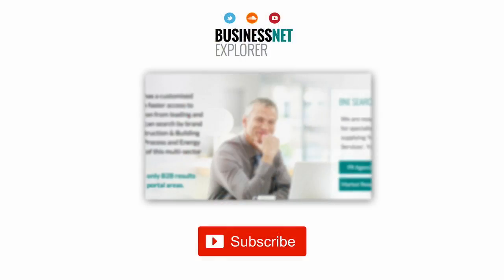Pumps | Saniflo - Case Study / Application Story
Saniflo product news item published on BusinessNet Explorer and included in BNE Product News - Edition 7 - 2016 | Podcast, Industry, Sector, Mechanical, Specifiers, Buyers, Modular Accommodation, Waste Disposal, Pumps, Toilets, Bathing Facilities. For full product information please refer to brand manufacturer.